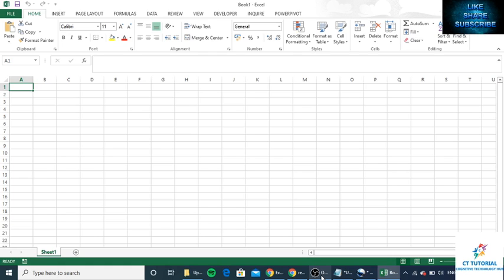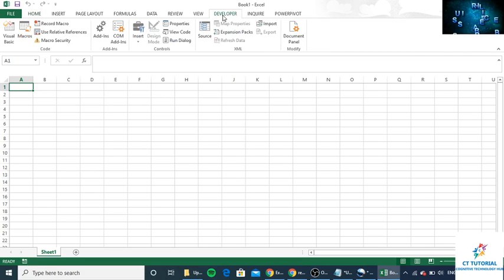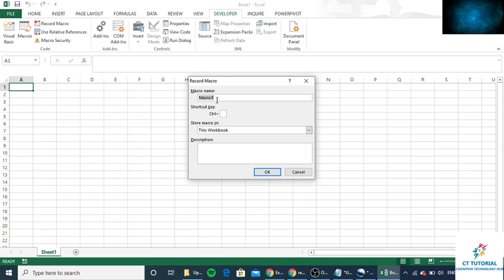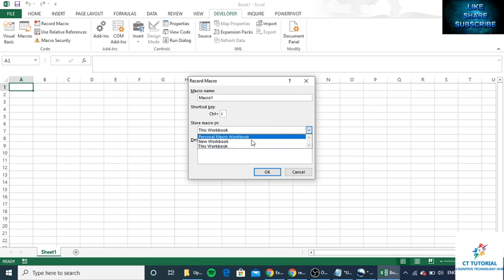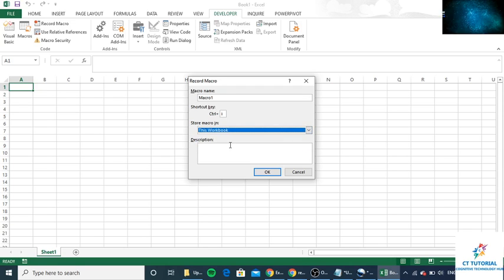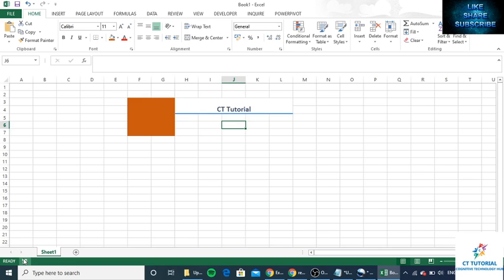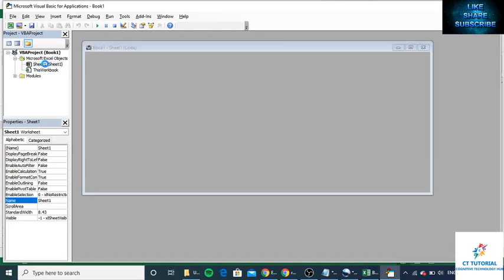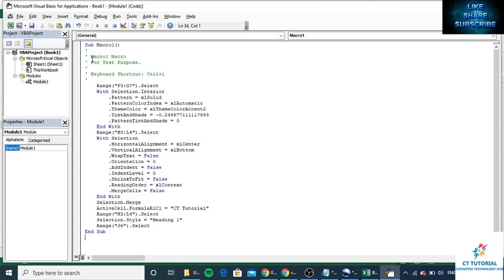Excel Macro | How to Record Macro In Excel | Programming| VBA-Record Macro| 2022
Excel Macro|VBA-Record Macro || How to Record Macro || Automate your task Record a Macro